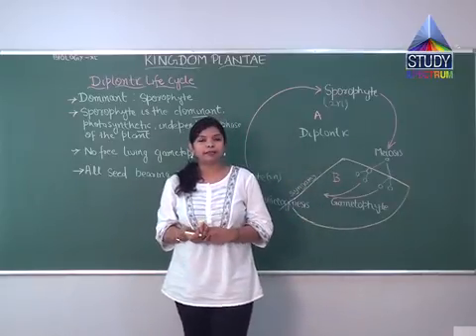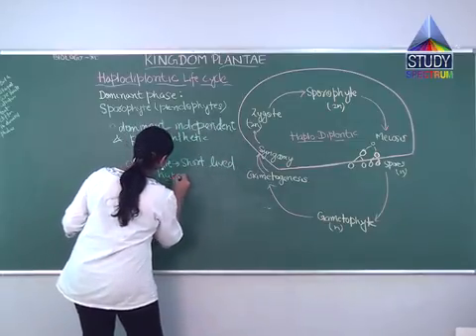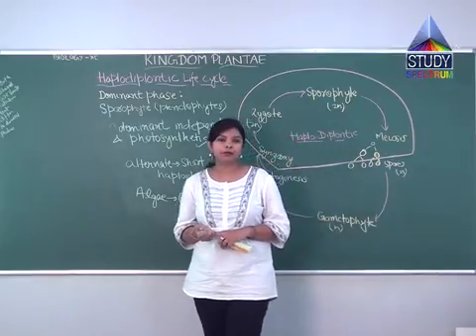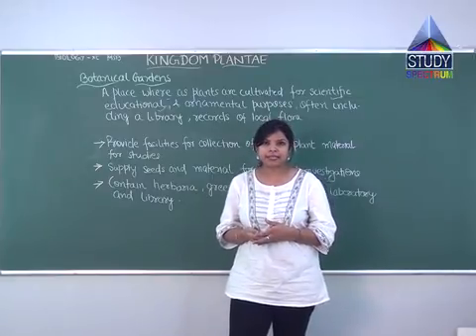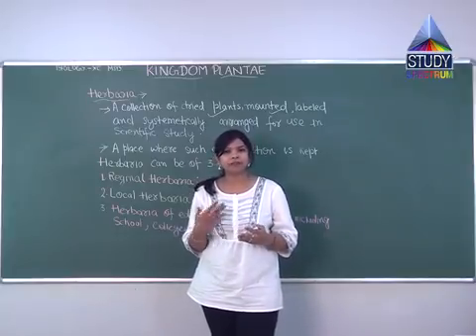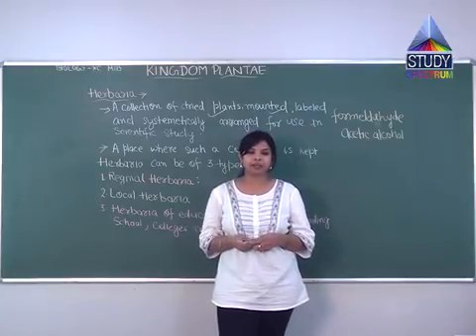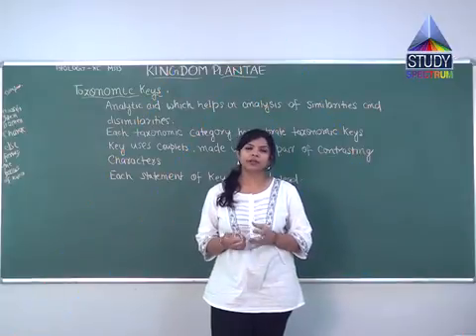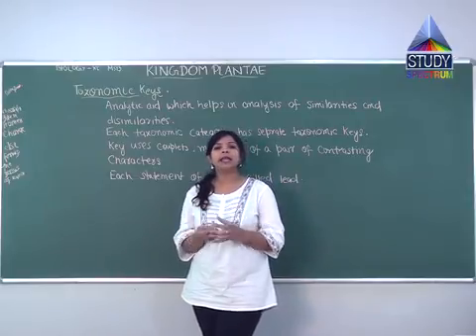CBSE 11 Biology Plant Kingdom Ep9